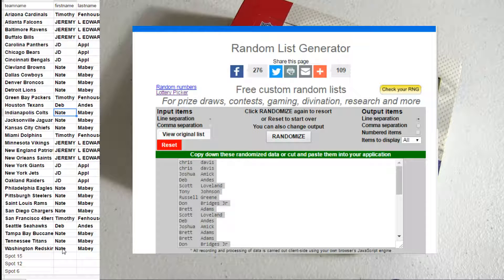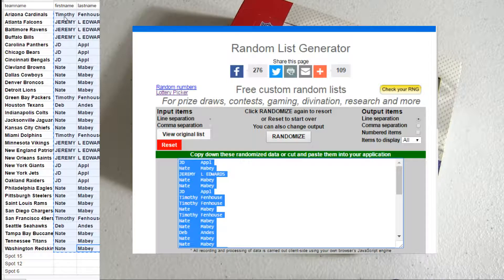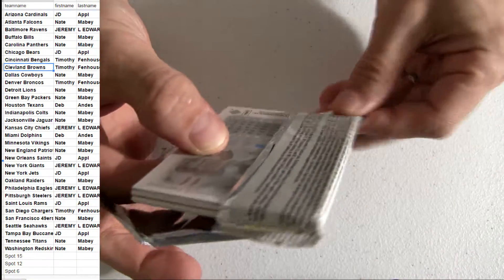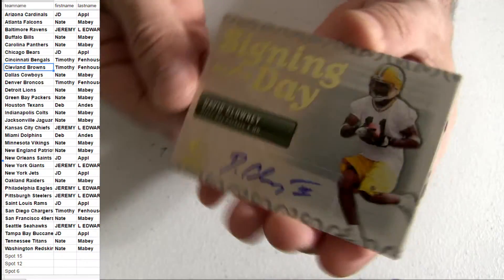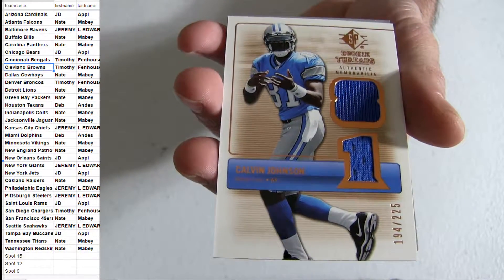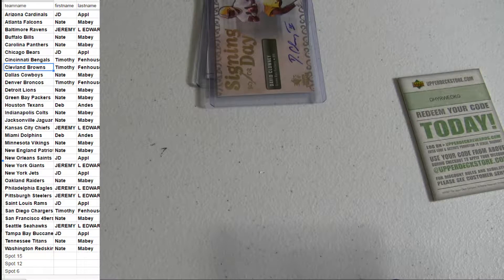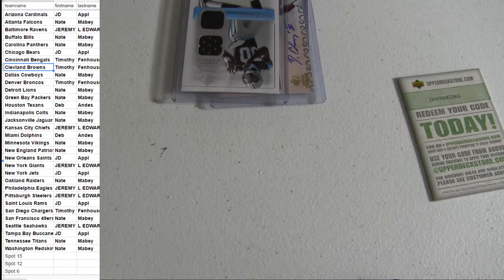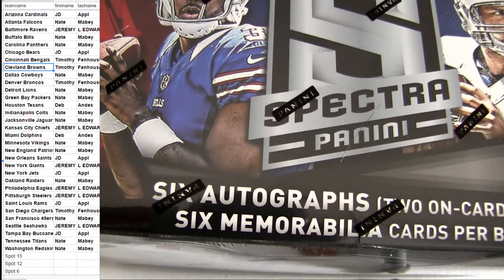2007 SP Threads Pack #9